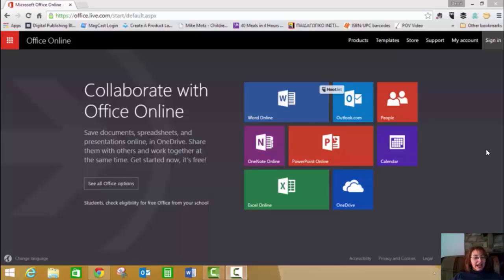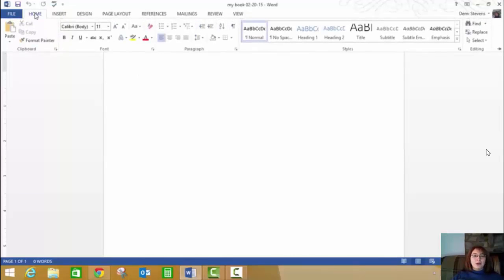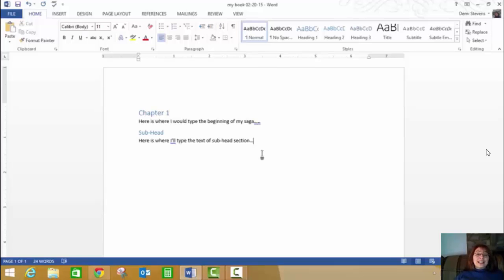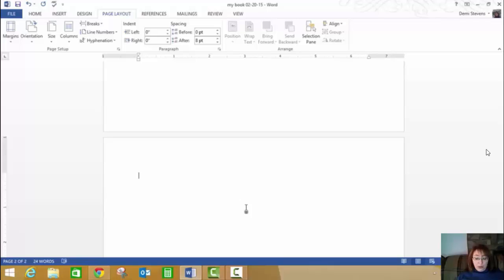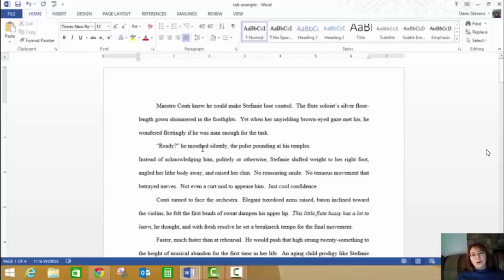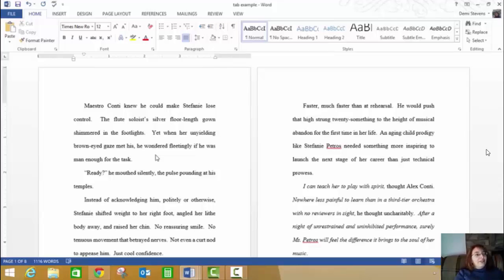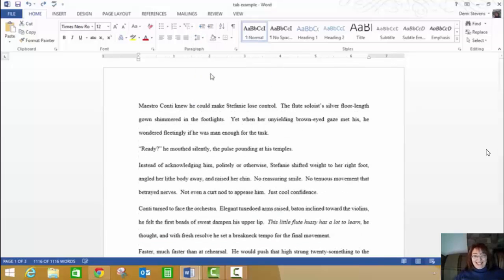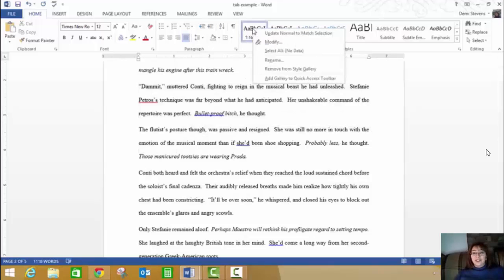MS Word #1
Remember: If all this computer mumbo jumbo starts to get you down...the MOST IMPORTANT THING you can do is just write your book.  Keep writing. Keep typing.  We can straighten this other stuff out later...but we can't create your first draft outta thin air.  Or... well... any air.